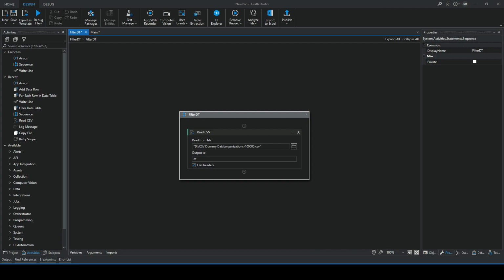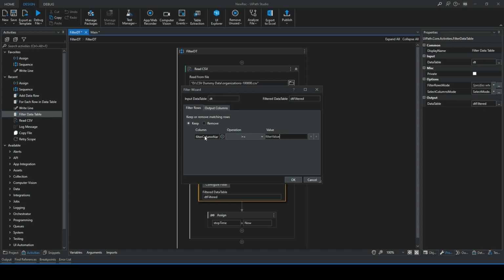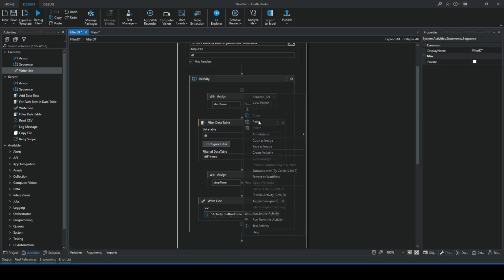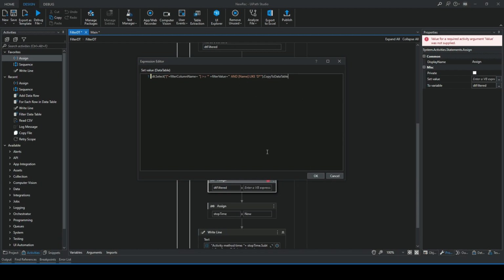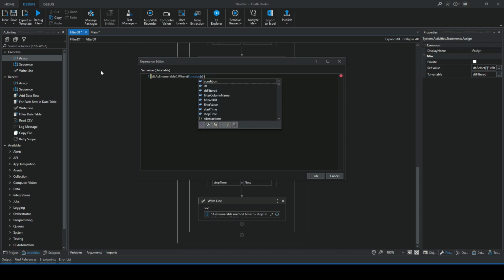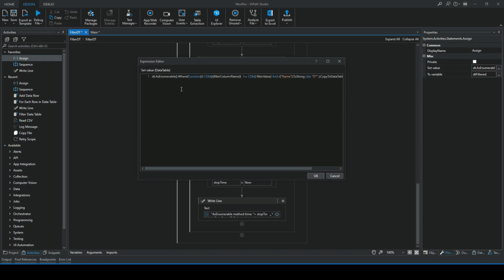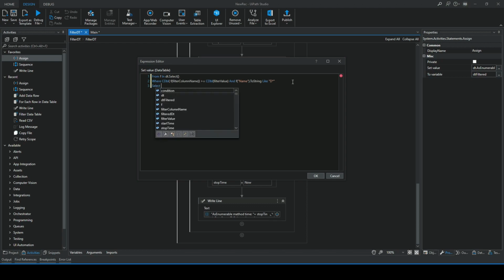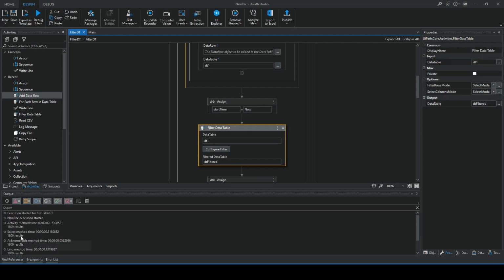How to Filter DataTables in UiPath Using Two Columns and Variables | 4 Efficient Methods Explained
DataTable filtering is a crucial aspect of data manipulation in UiPath, and there are several ways to achieve this. In this UiPath tutorial, we will explore the most efficient methods for filtering DataTables in UiPath Studio, including the Filter DataTable activity, LINQ queries, DataTable Select method, and AsEnumerable method.

Firstly, we will discuss the Filter DataTable activity, which is a powerful activity designed specifically for DataTable filtering. This activity allows us to filter a DataTable based on one or more conditions, using column names and values or variables to write our filtering conditions. We'll show you how to use the Filter DataTable activity to quickly and efficiently filter large datasets, and how to customize the activity to meet your specific filtering needs.

Next, we'll explore the DataTable Select method, which provides a simple and efficient way to filter DataTables based on one or more conditions. This method is particularly useful when we need to perform basic filtering operations on the DataTable, such as filtering based on a single column and a specific value. We'll demonstrate how to use the DataTable Select method in UiPath Studio, and provide tips and tricks to improve your filtering workflows.

We'll also cover the AsEnumerable method, which converts the DataTable into an enumerable collection of DataRow objects. This method allows us to use LINQ queries to filter the data based on complex conditions, such as filtering based on the values of two or more columns. We'll show you how to use the AsEnumerable method to manipulate and filter data, and how to leverage the power of LINQ queries in UiPath Studio.

By the end of this video, you'll have a solid understanding of the different filtering methods available in UiPath Studio, and you'll be able to choose the best method for your specific data filtering needs. This video is perfect for UiPath developers and automation enthusiasts looking to enhance their data manipulation skills and take their UiPath automation workflows to the next level.